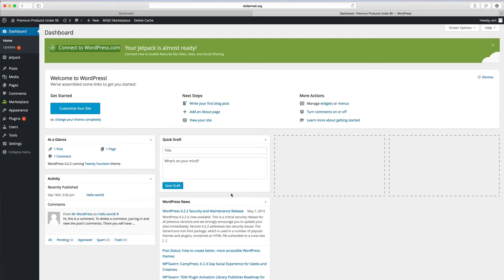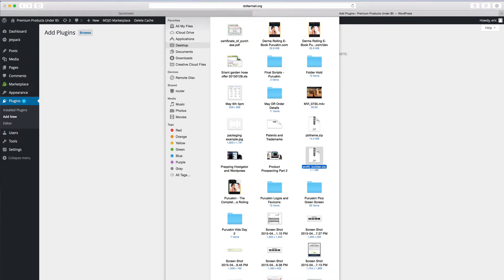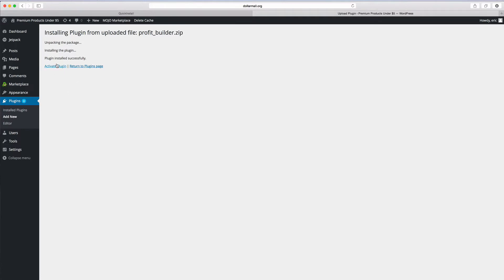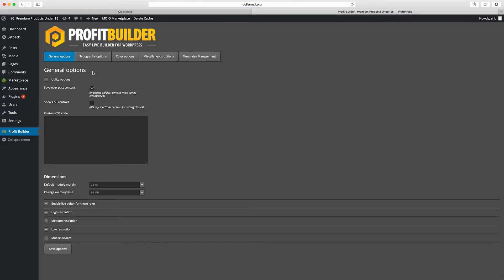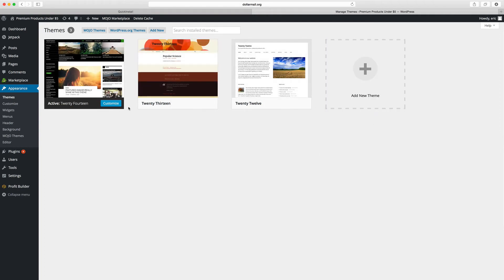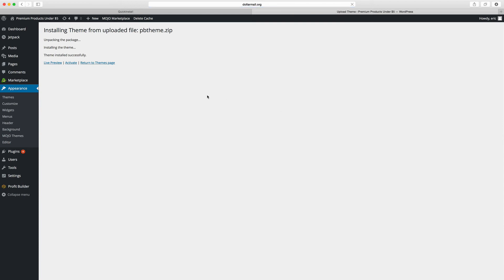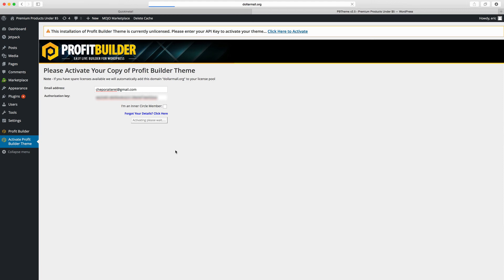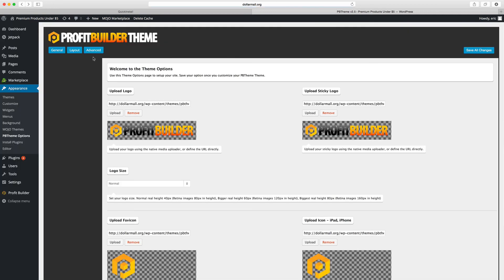Step 4: Install Profit Builder Plugin & Theme | Powerful Wordpress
Using Profit Builder is a piece of cake. But first you must install the powerful 1, 2 combo: the plugin and the theme. Follow these step-by-step instructions to do so.